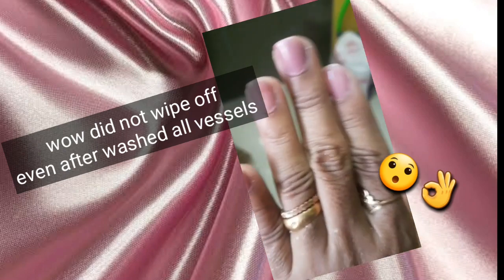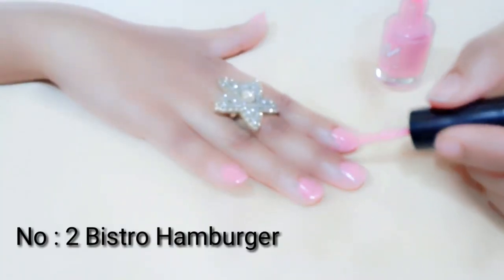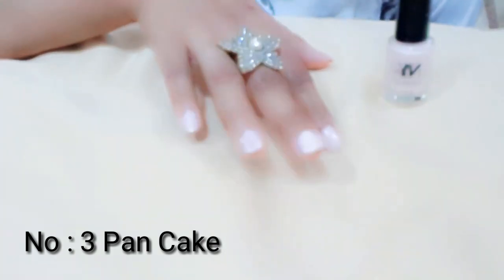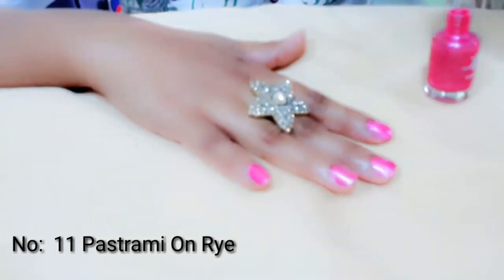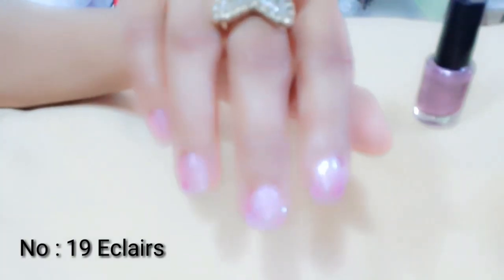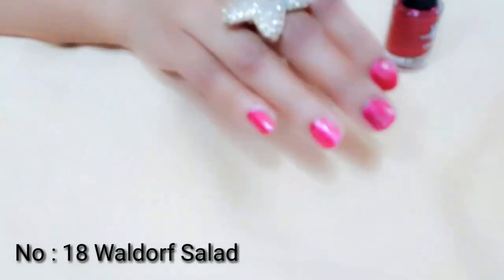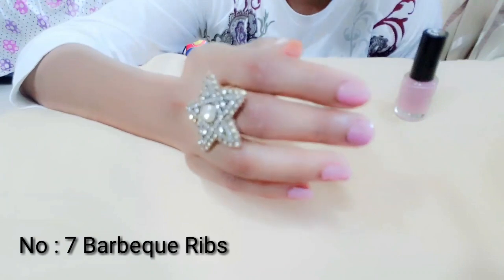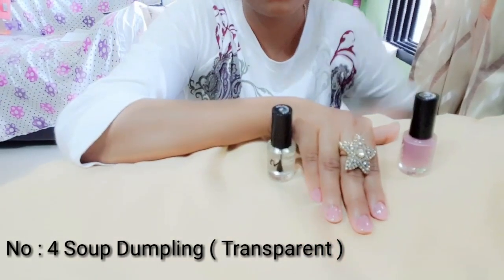(Under Rs 60 ) Long Lasting and Affordable NY BAE Nail Polish ( Reviews & Swatches )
Long Lasting and Affordable NY BAE Nail Polish ( Reviews & Swatches )

👍Musically- justchillmydog
And yes, Thank you for so much for your Love always!

Keep the love coming!

Regards
(Pam)Pramila D'souza
**Copyright: All the content published  on this channel is protected under the copyright law and should not be used / reproduced , in full or part , without the creator's (Pramila D'souza) prior permission.